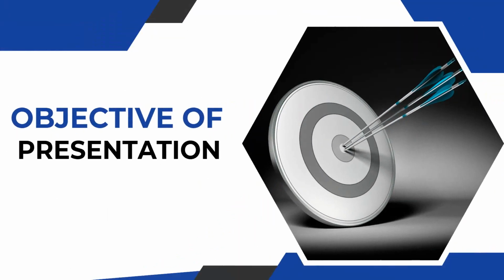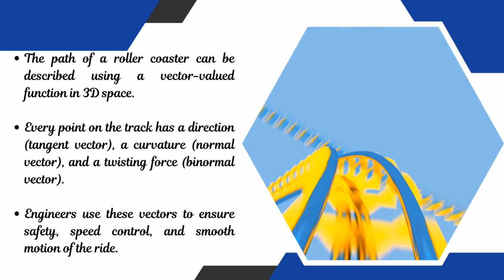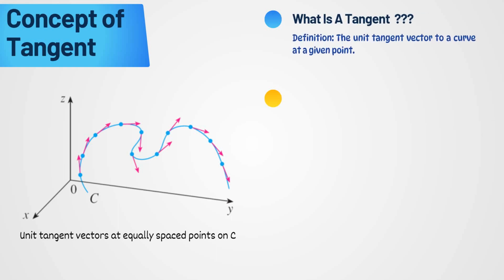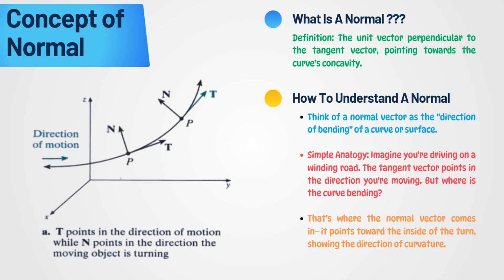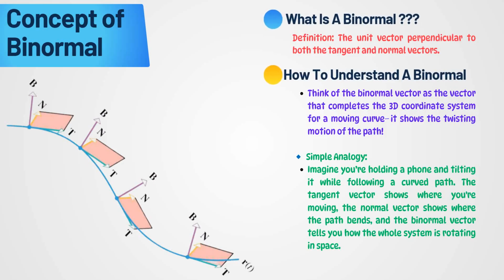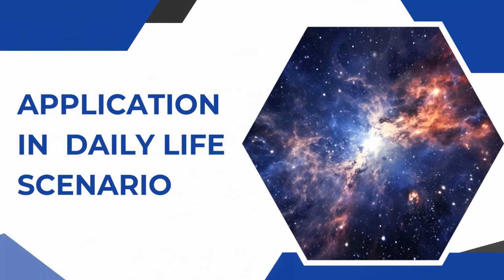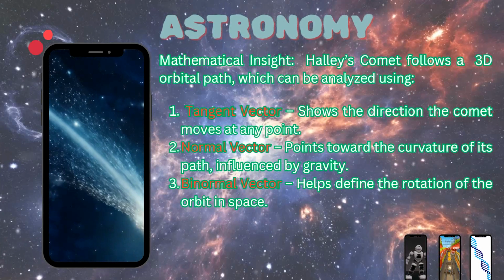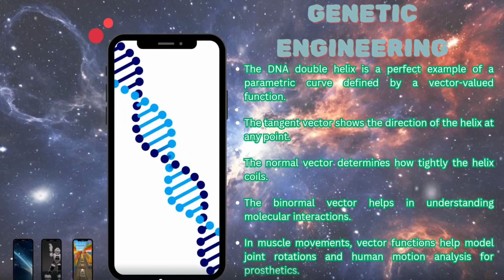JIM319- Sathya Seelan Video